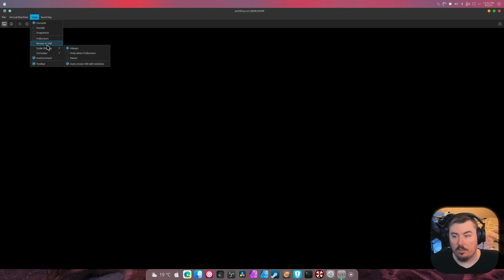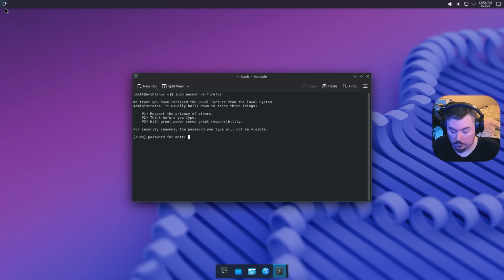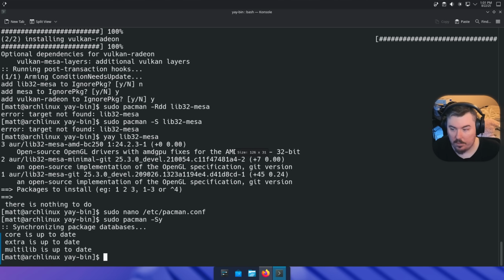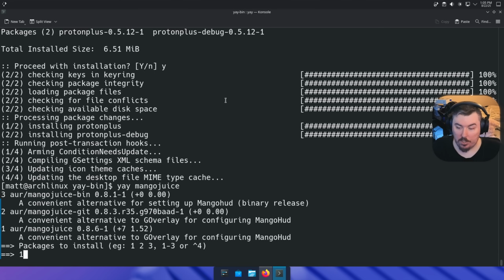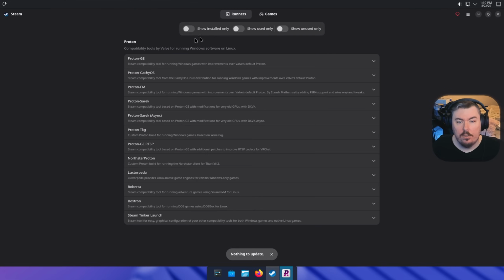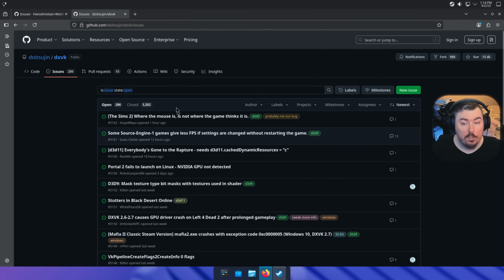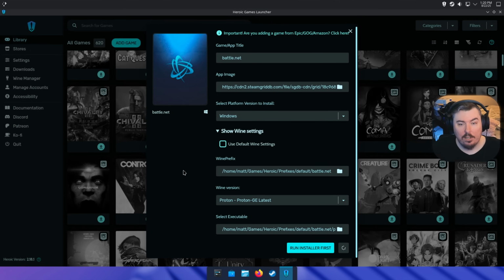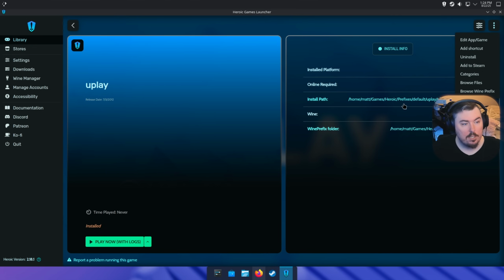Ultimate Arch Linux Gaming: | Steam | lutris | GOG | EPIC GAMES | Proton GE | Part 2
New Discord Come join! if you'd like to support me after losing my rent subsidy income, here are some ways to help

SPECS Below:
• OS: Nobara 42
• OS: Pikaos 4
• OS: Arch Linux
• CPU: Ryzen 9 9900X (5.6GHz)
• Memory: 64 GiB DDR5 6000mhz
• Storage: 22TB
• GPU-0: RX 9070XT - Gaming GPU
• GPU-1: RTX 4070 - Recording/Editing GPU